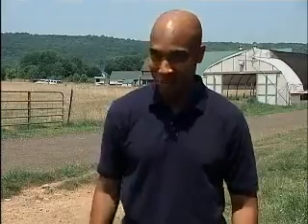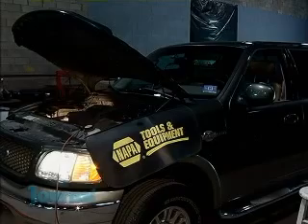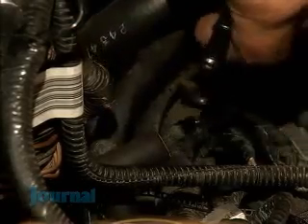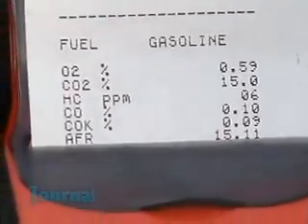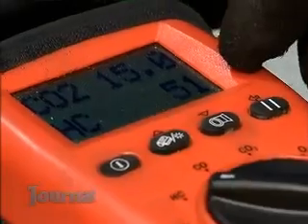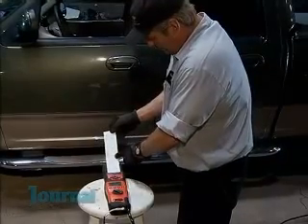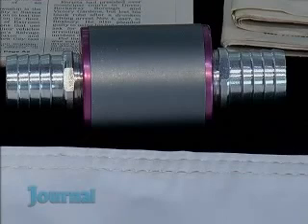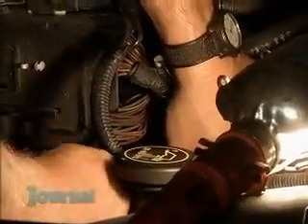SMART Emissions Reducer Intercharger Featured On Cablevision's Neighborhood Journal